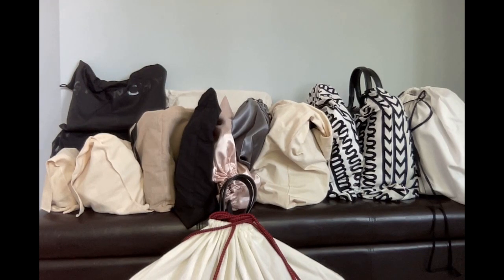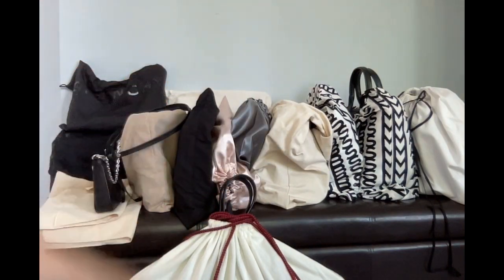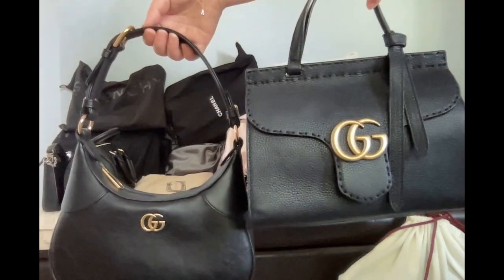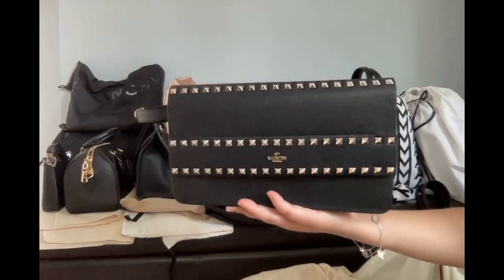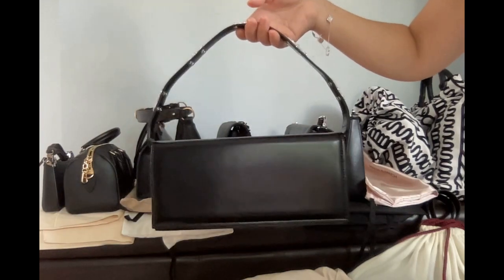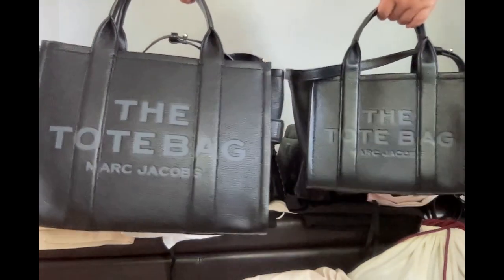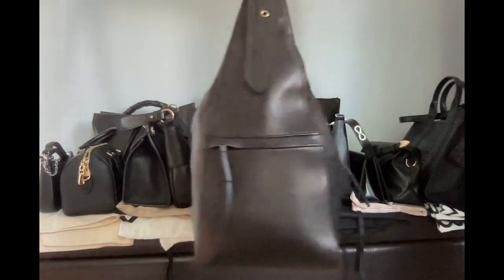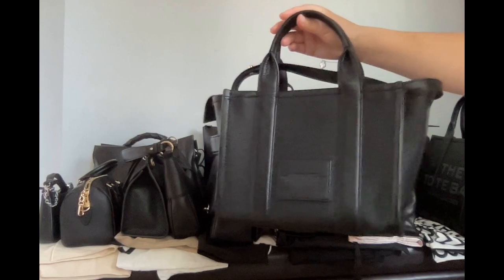black bag collection